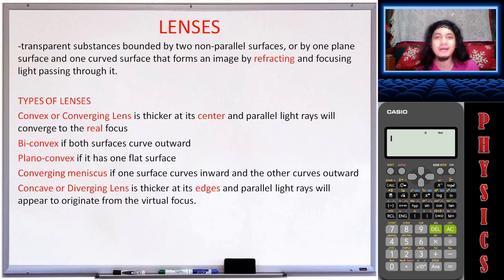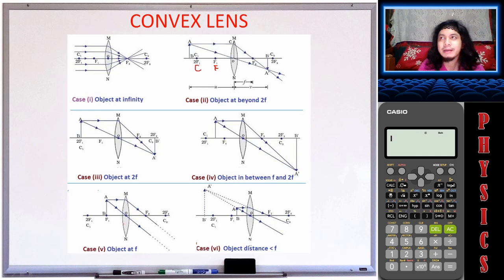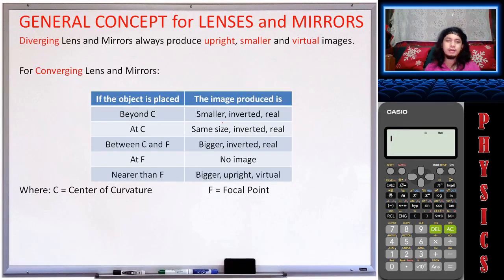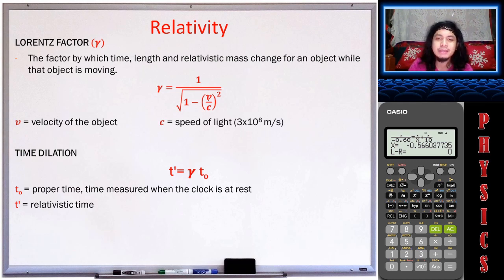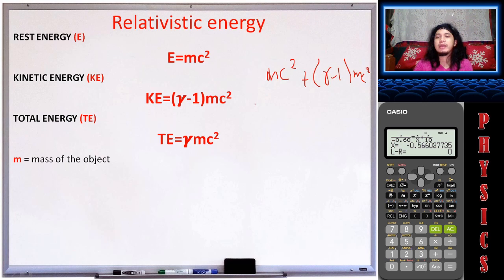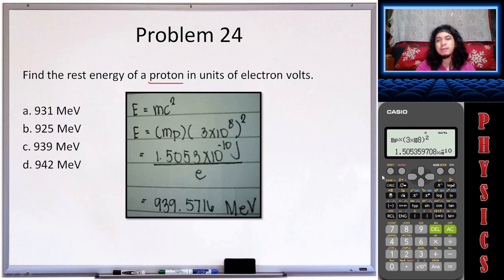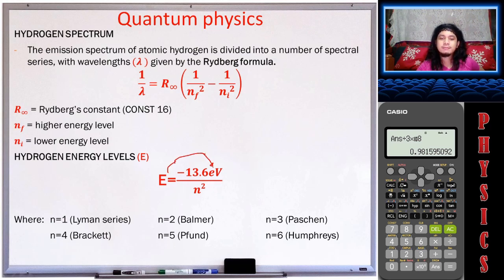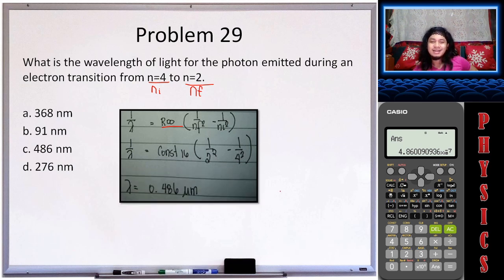Physics Lecture Part 3